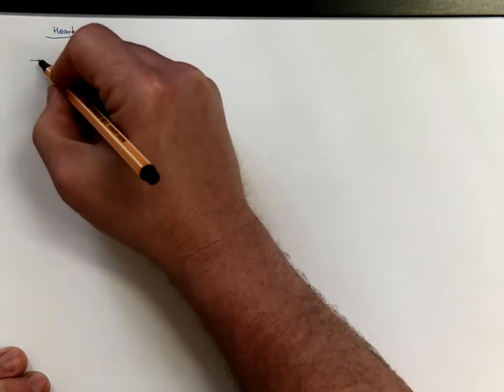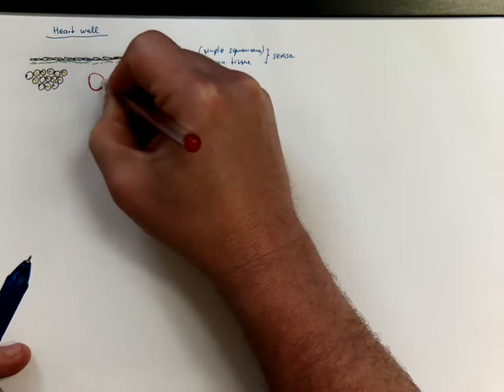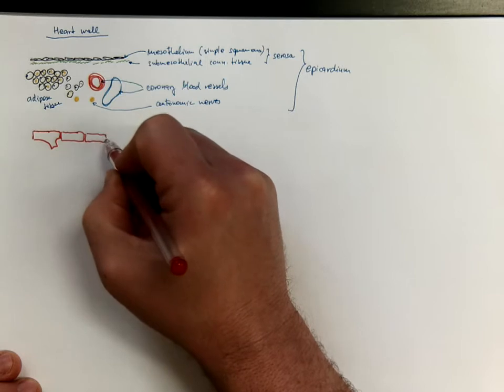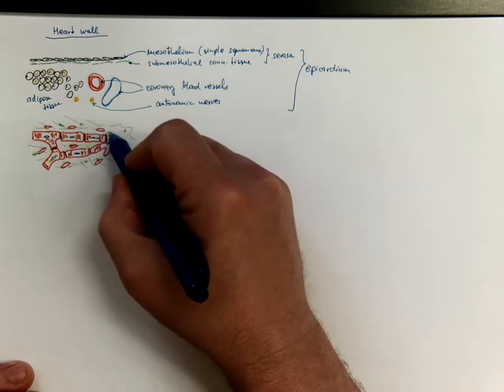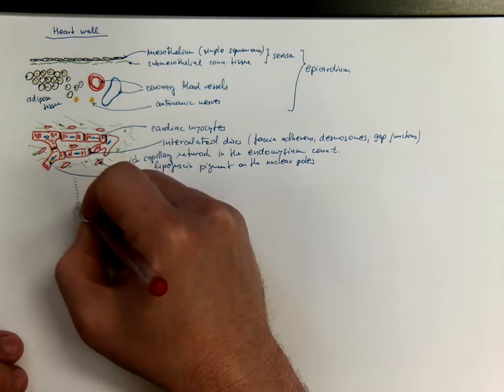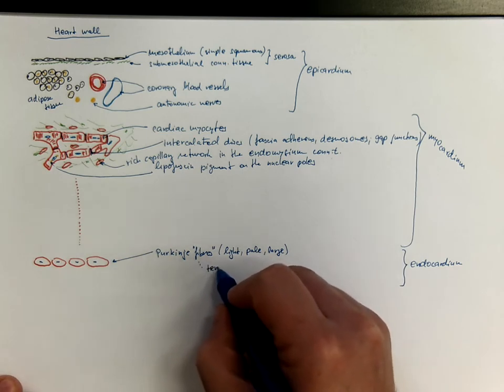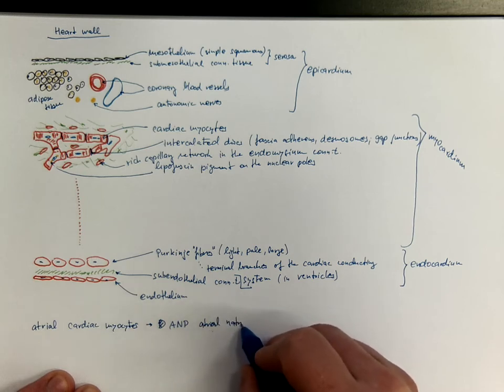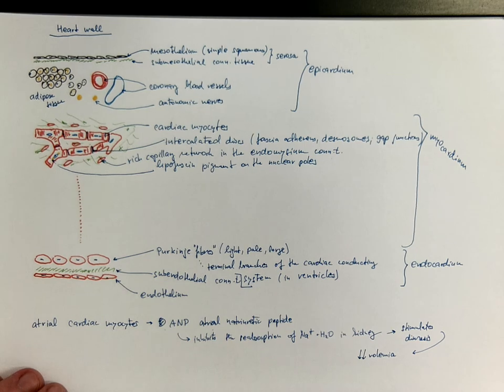12_3_Heart wall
What is the histological structure of heart wall? Author: Zbyněk Tonar